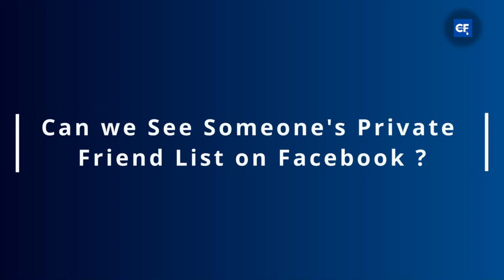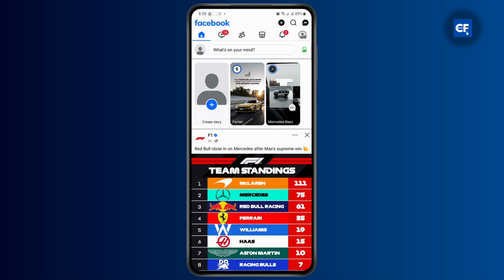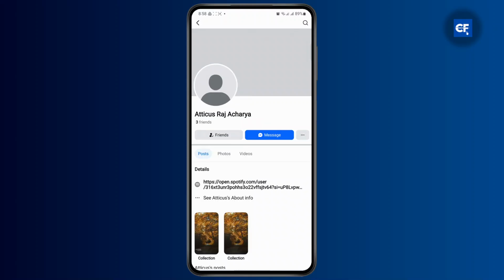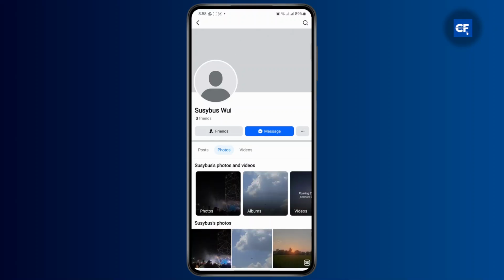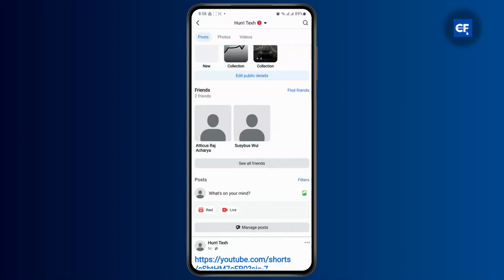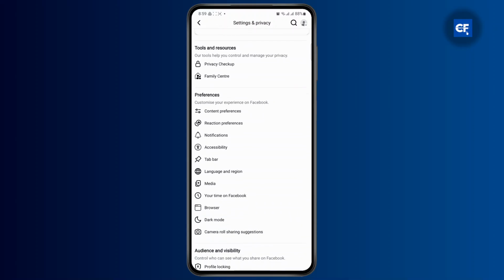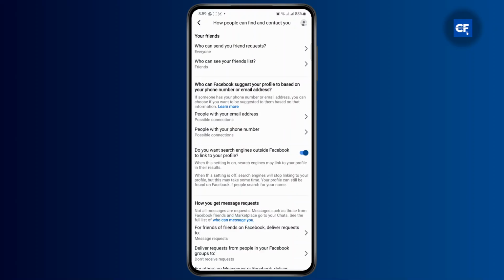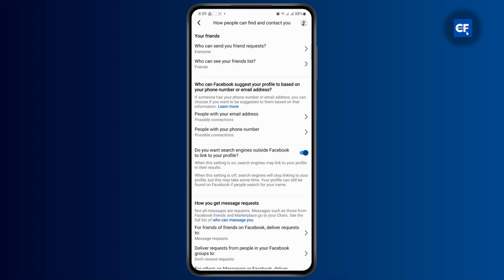Can we See Someone's Private Friend List on Facebook?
In this video, we explore the question: Can we see someone's private friend list on Facebook? We dive into the privacy settings that control access to your friend list and discuss the different ways to manage who can view it. If you're curious about how to protect your friend list or want to learn how to see hidden friends on Facebook, this tutorial is for you!

You'll also learn how to hide your own friend list and the steps to customize your privacy settings on Facebook to ensure that only the people you trust can see your friends.

Timestamps:
0:00 Introduction
0:30 Step 1: Understanding Facebook Friend List Privacy
1:00 Step 2: How to Hide Your Friend List on Facebook
1:20 Step 3: Can You See Someone's Hidden Friends List?